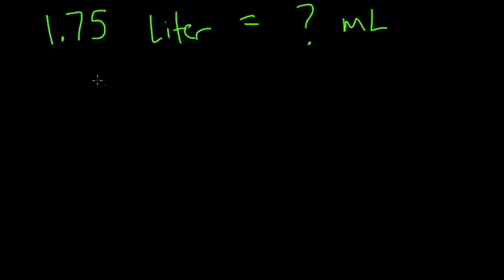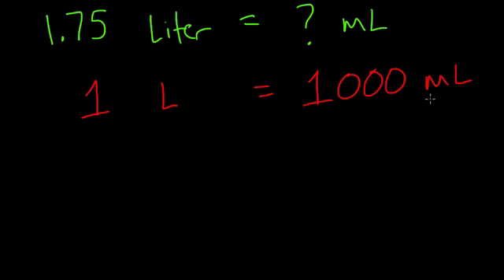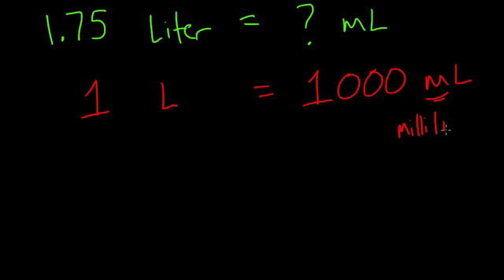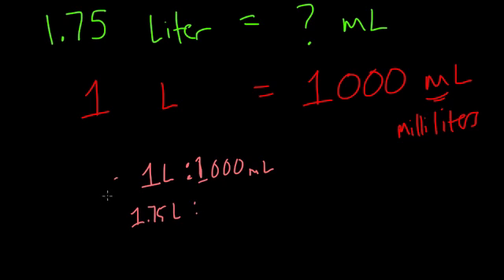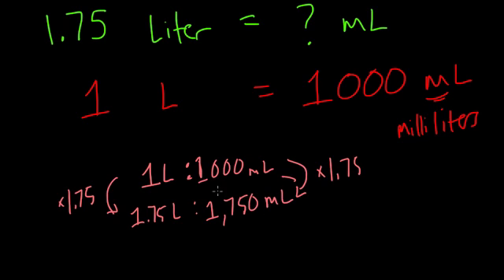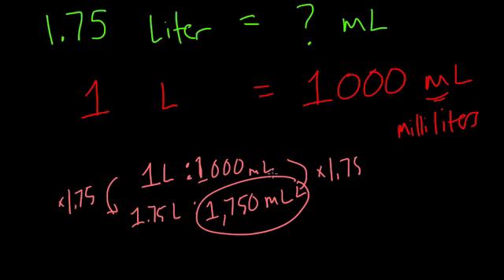1.75 liters to mL #42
converting liters to milliliters